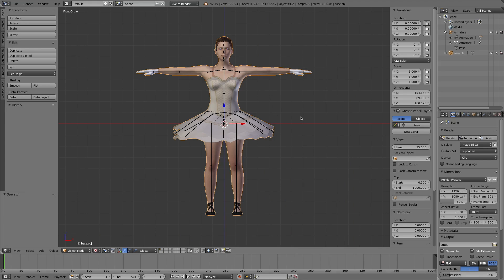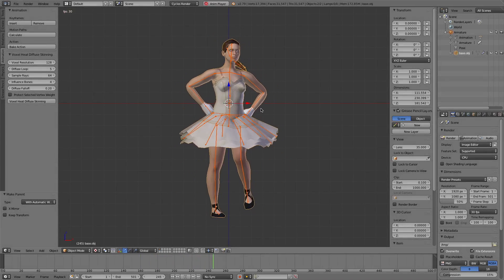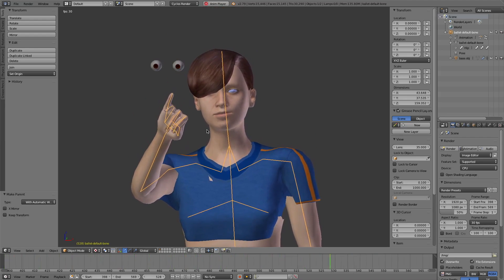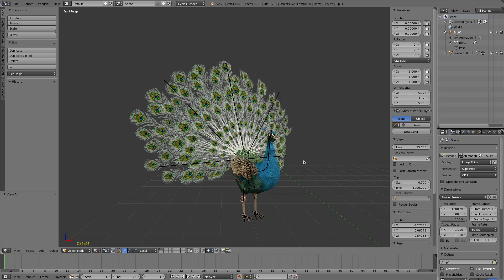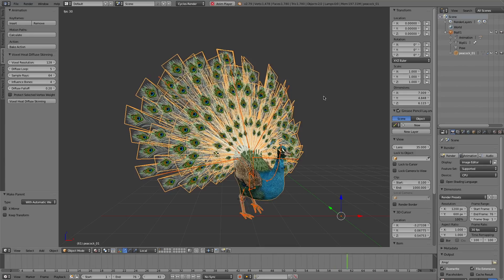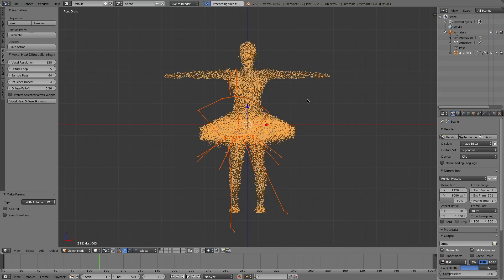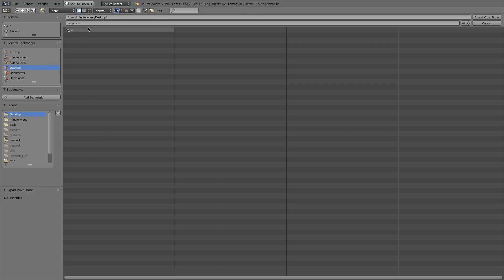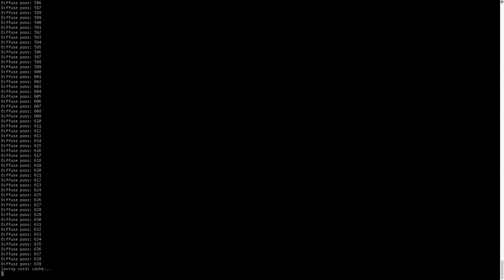voxel heat diffuse blender addon